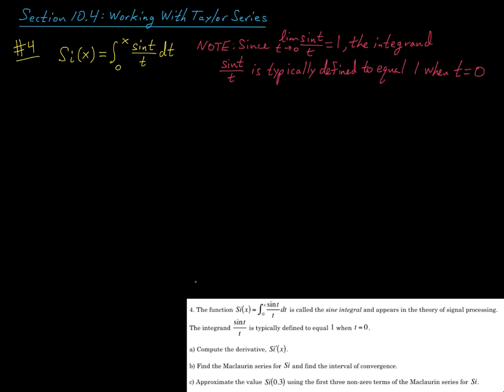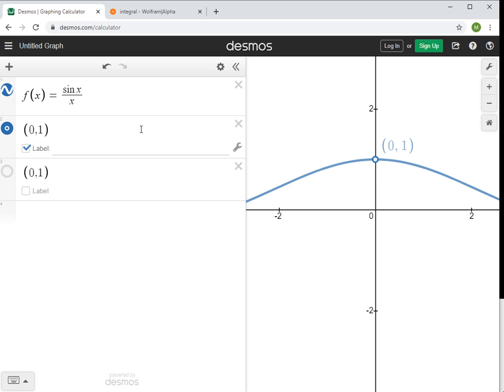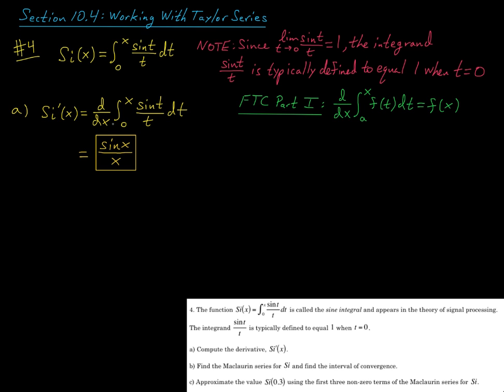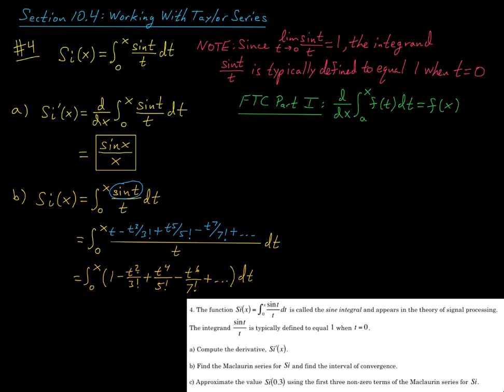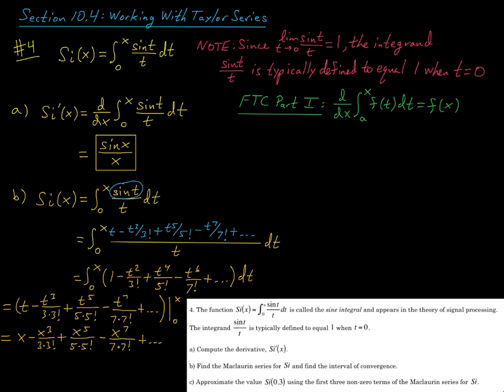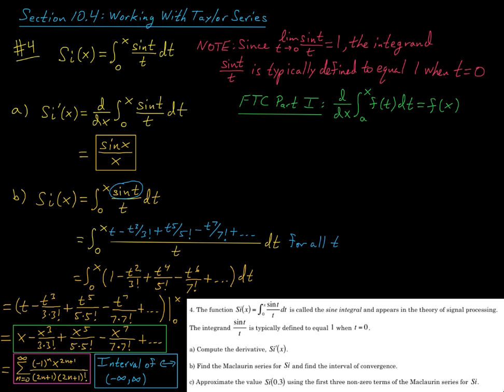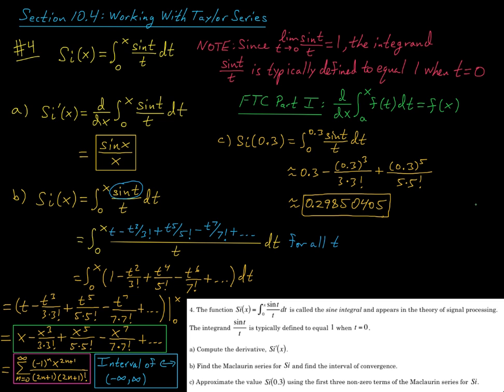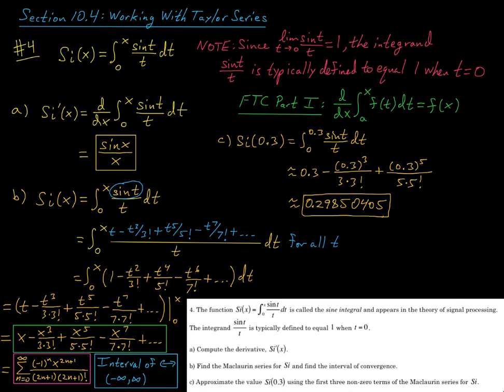Working With Taylor Series #4